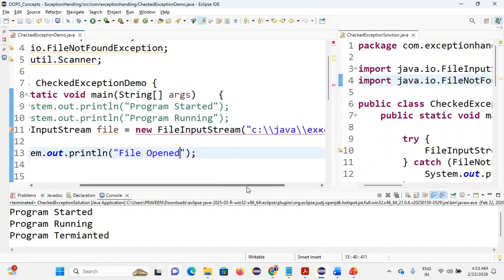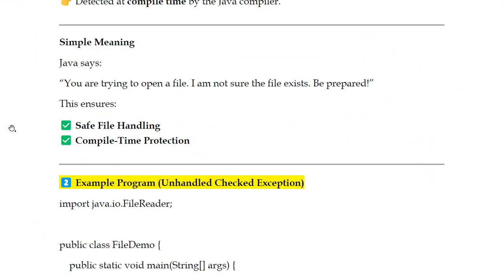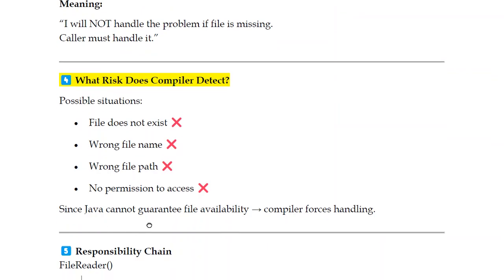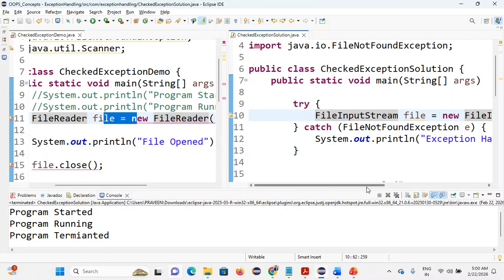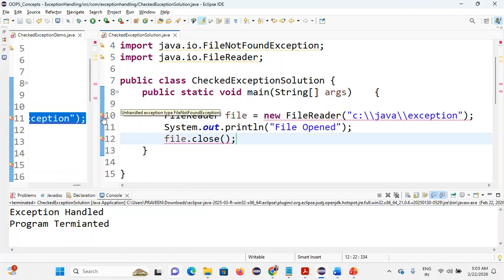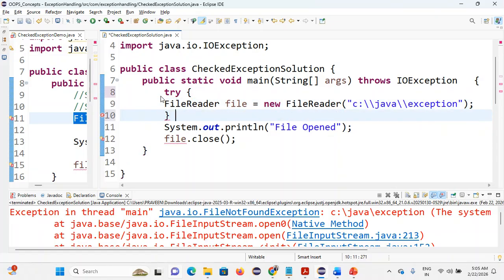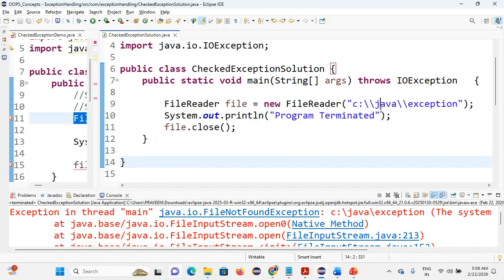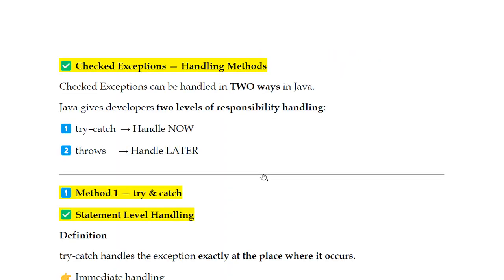Java Exception Handling Session 17 – FileNotFoundException Explained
Java Exception Handling | Session 17 – File Handling Exceptions

In this session, we learn why accessing non-existing files causes checked exceptions and how Java forces handling.

🔹 Session: 17
🔹 Topic: FileNotFoundException
🔹 Concepts Used: FileReader, External Resources, Compile-Time Safety